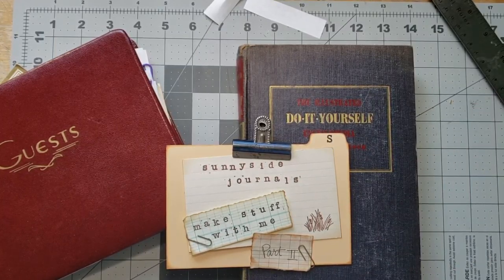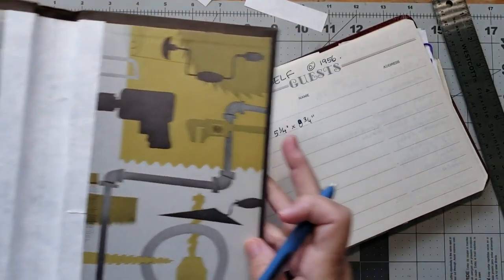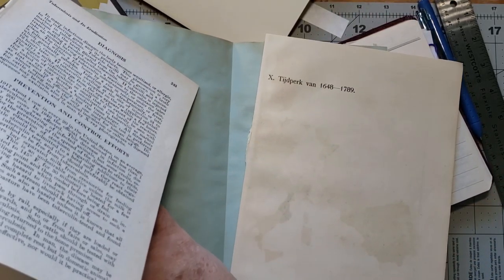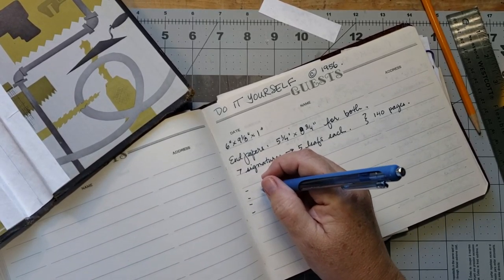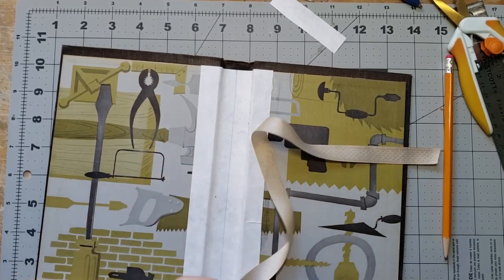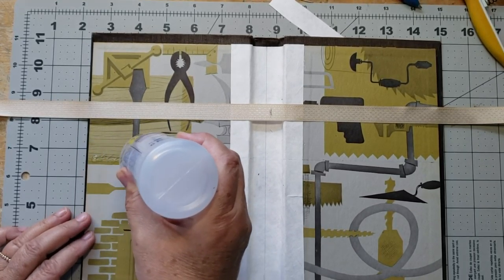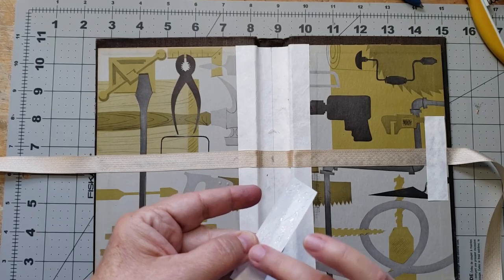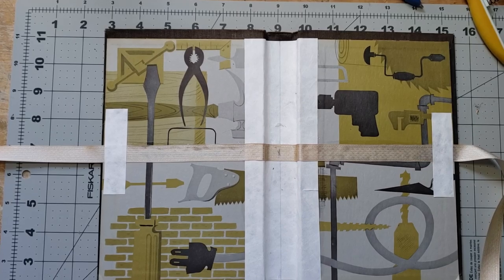Do-It-Yourself, Part 2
I've got lots of junk journals available on my Etsy